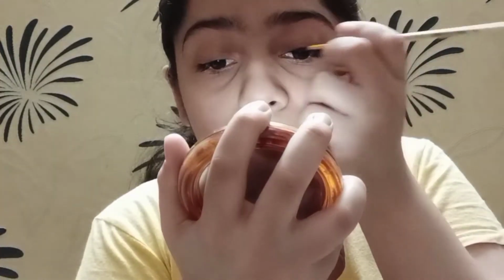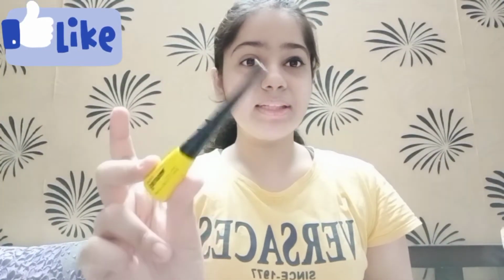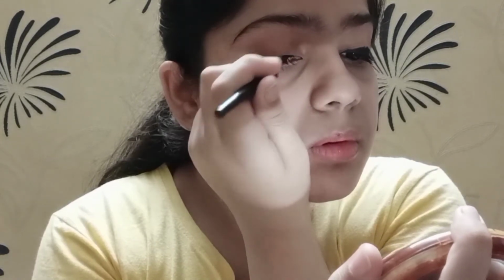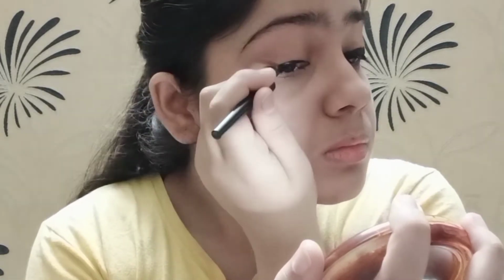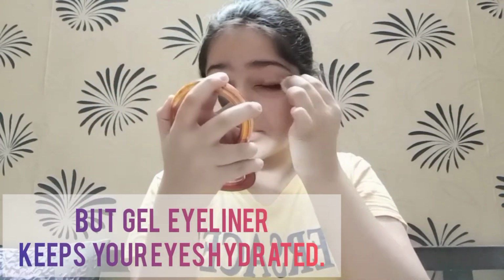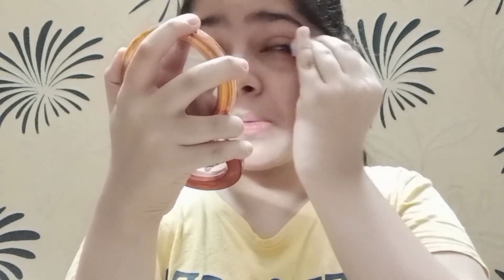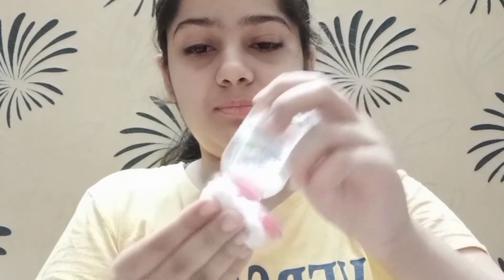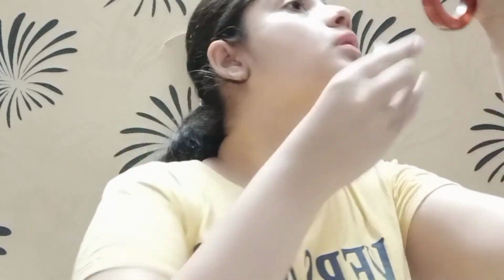Gel eyeliner vs Liquid eyeliner 👁/ Which is worth buying ?? 👍or 👎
So guys in this video I have shared information about 2 eyeliners, when to use ? how to use ? what are their drawbacks ??
I have answered all these questions in my video 👆

🎀Links for the best affordable eyeliners-

👄Colouressnce gel eyeliner 👁with free brush

💄Maybelline new York gel eyeliner with brush

💖Links for the liquid eyeliners-

😋Maybelline colosal liquid eye liner

💋Faces Can as a liquid eyeliner